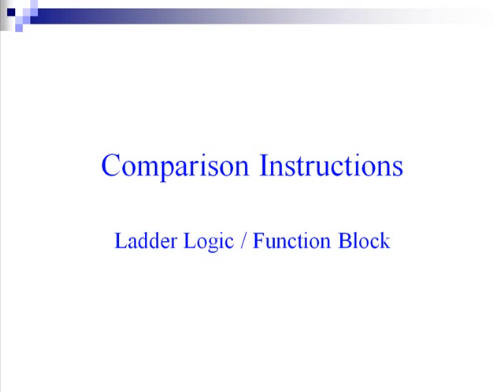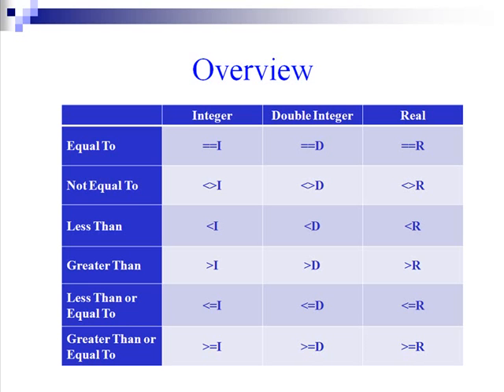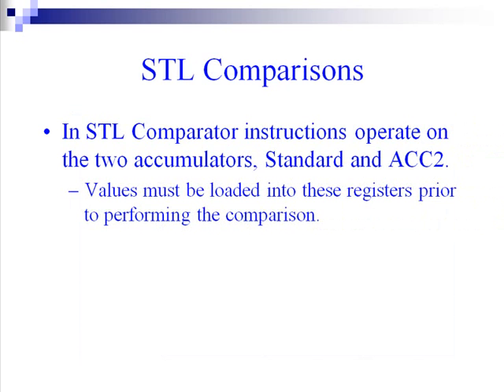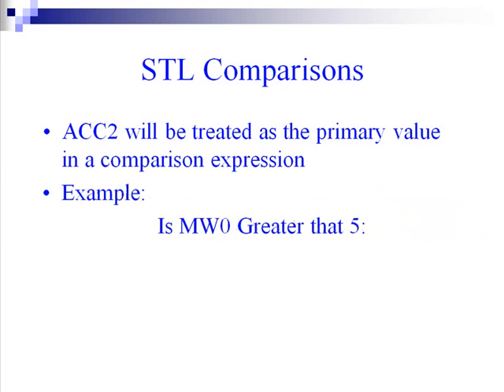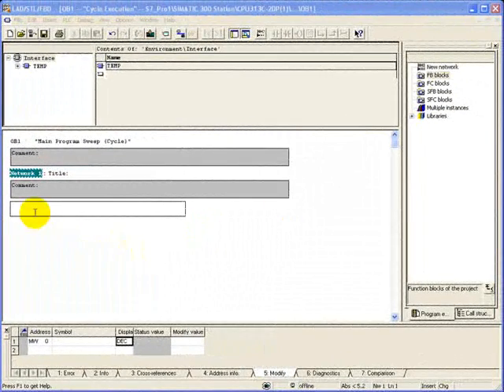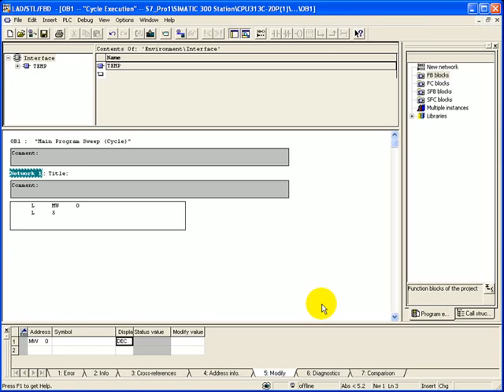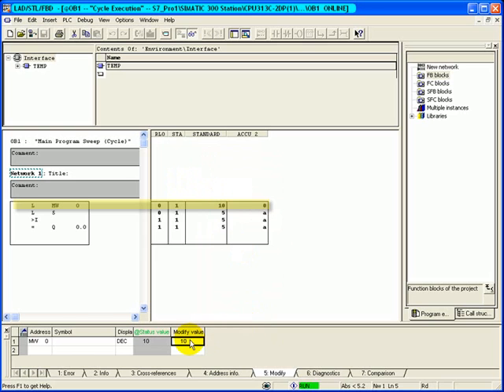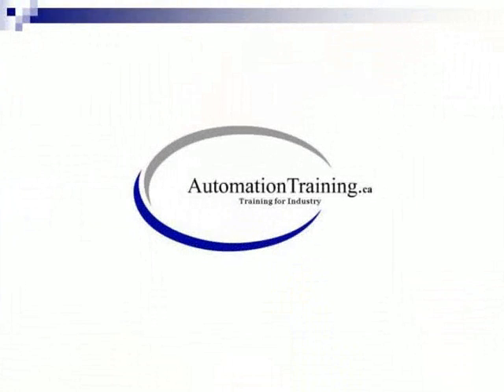Compare STL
This segment demonstrates how to program Comparison functions in Statement List.